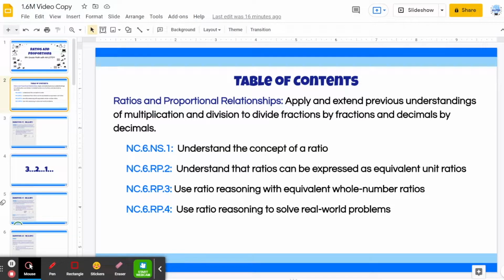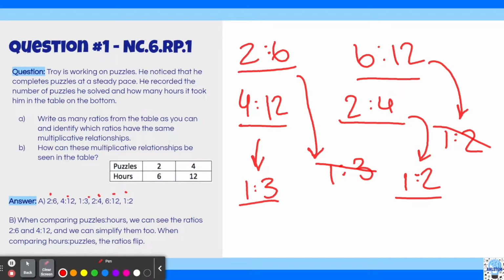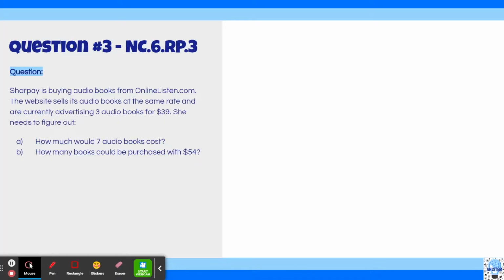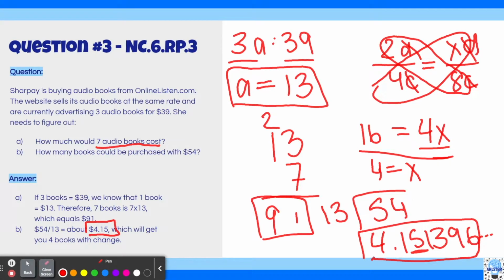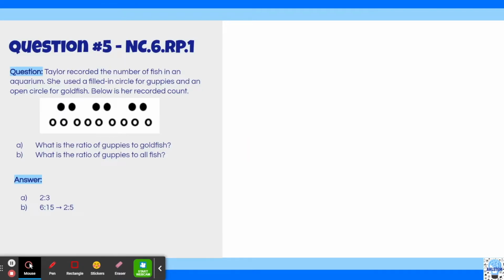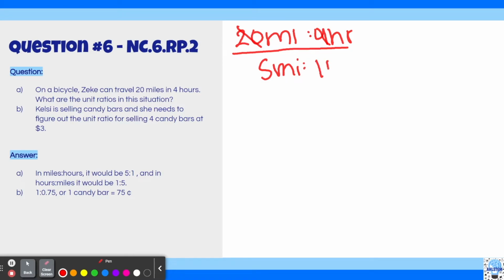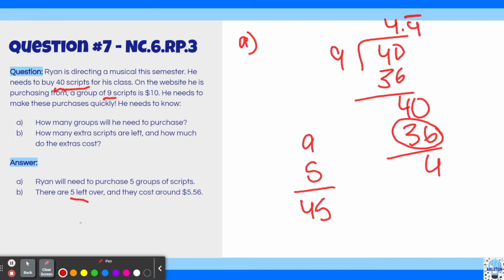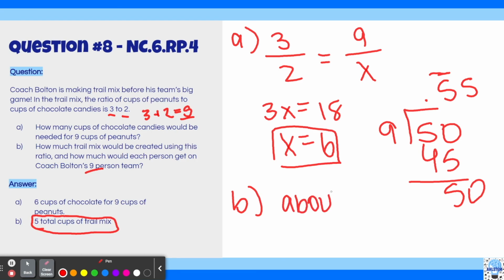6th Grade Math EOG Review: Ratios and Proportional Relationships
Timestamps:
0:00 - Intro
1:05 - Question 1
5:38 - Question 2
9:18 - Question 3
13:55 - Question 4
17:04 - Question 5
20:13 - Question 6
24:06 - Question 7
28:10 - Question 8

Credits:
Writer, Recorder: Arvindh Krishna
Editor: Arvindh Krishna